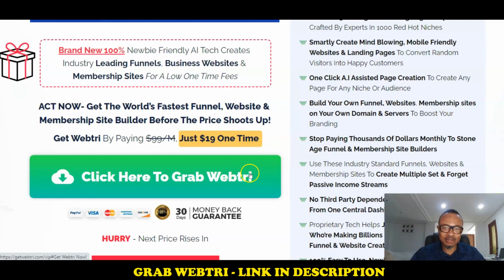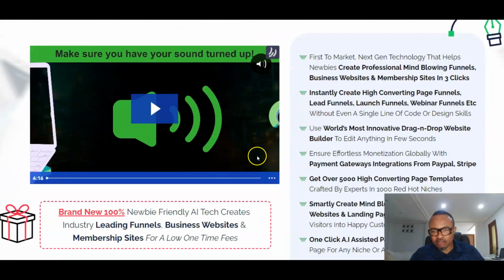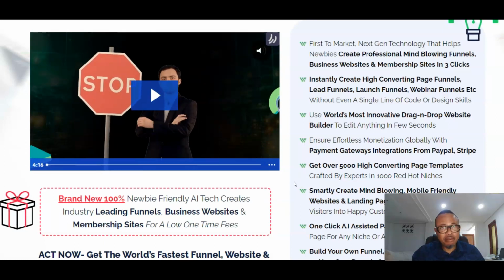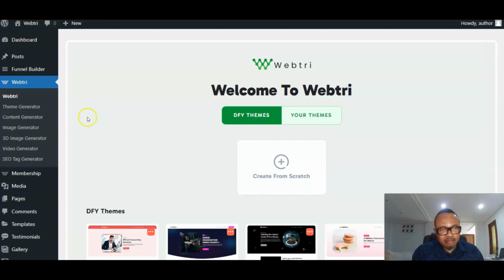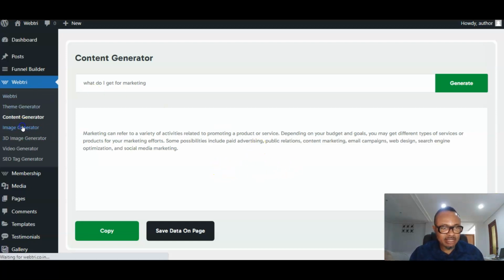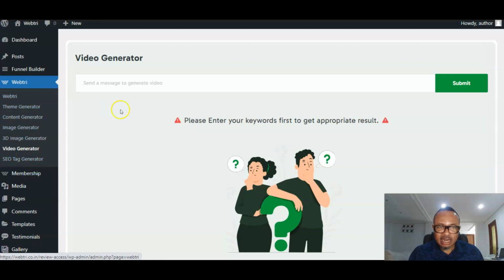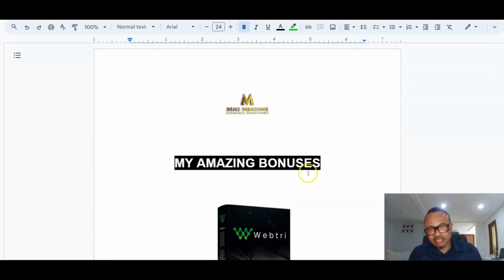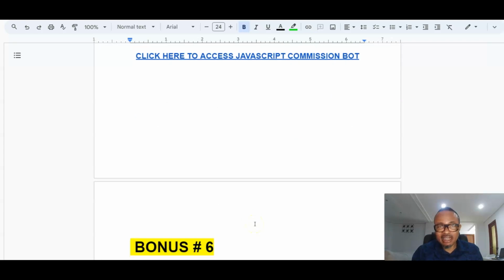💥 Webtri Review | How To Create WP Websites With AI 2023 🎁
What is Webtri?

👉Never Seen Before WordPress Technology That Creates Ultra Fast & High Converting Limitless Funnels, Professional Business Websites & Membership Sites in 5000 Real Business Niches For Lifetime For A Low, One Time Price…

First To Market, Next Gen Technology That Helps Newbies Create

Professional Mind Blowing Funnels, Business Websites & Membership Sites In 3 Clicks

Instantly Create High Converting Page Funnels, Lead Funnels, Launch Funnels, Webinar Funnels Etc Without Even A Single Line Of Code Or Design Skills

Use World’s Most Innovative Drag-n-Drop Website Builder To Edit Anything In Few Seconds

Ensure Effortless Monetization Globally With Payment Gateways Integrations From Paypal, Stripe

Get Over 5000 High Converting Page Templates Crafted By Experts In 1000 Red Hot Niches

Smartly Create Mind Blowing, Mobile Friendly Websites & Landing Pages To Convert Random Visitors Into Happy Customers
One Click A.I Assisted Page Creation To Create Any Page For Any Niche Or Audience

Build Your Own Funnel, Websites, Membership sites on Your Own Domain & Servers To Boost Your Branding

Stop Paying Thousands Of Dollars Monthly To Stone Age Funnel & Membership Site Builders

Use These Industry Standard Funnels, Websites & Membership Sites To

Create Multiple Set & Forget Passive Income Streams

No Third Party Dependency Ever- Create Everything From One Central Dashboard

Proprietary Tech Helps Join Thousands Of Marketers Who’re Making

Billions By Selling High In-Demand Funnel & Website Creation Services To Clients

100% Easy To Use, Newbie Friendly Technology That’s Never Seen Before

TIMESTAMPS:
00:00- Webtri Review Intro
02:05- Webtri Review Sales Page
07:00- Webtri Review Members Area
09:42- Webtri Review FE & Upsells Prices
12:20- My Bonuses For Webtri Review
14:25- Webtri Review Outro